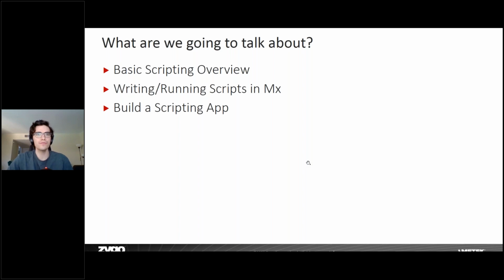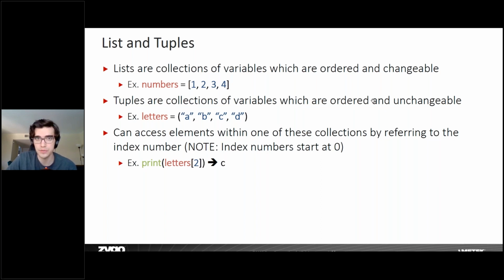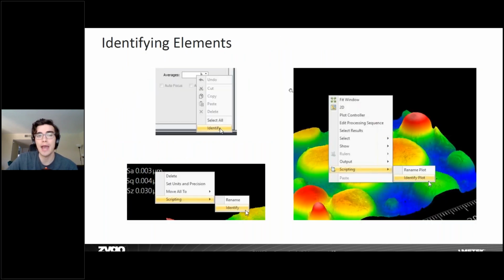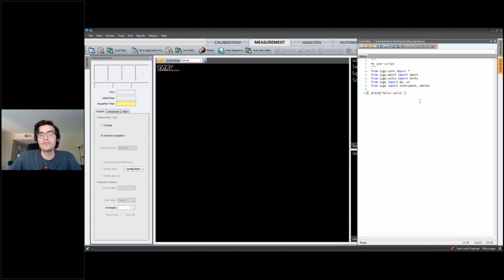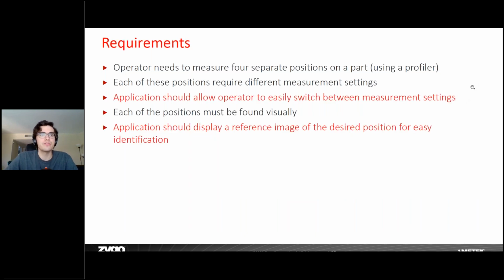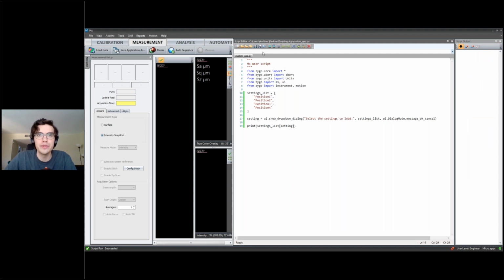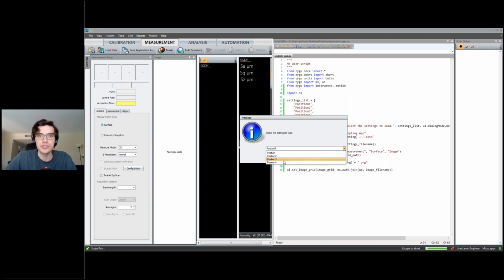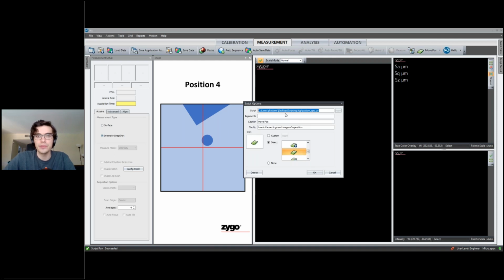Webinar: Basic Scripting with Python™ in ZYGO's Mx™ Software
Although already offering a high level of customization in Mx™, scripting allows even further customization and automation. This webinar will help get you over the initial learning curve, showing you what is possible and how to troubleshoot if you get stuck.

Topics covered include:

• General overview of some basic Python and Mx™ specific syntax
• All the different ways to write and run scripts within Mx™
• How to build a custom application using scripting

In this webinar, Scott Kottmer, Associate Applications Engineer, Zygo Corporation, shares his experience using scripting to create custom application solutions.